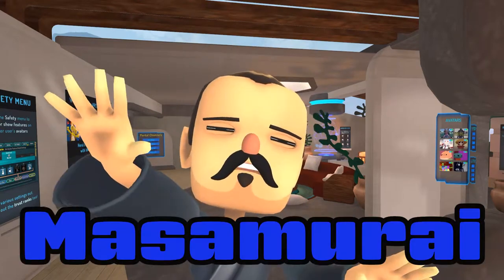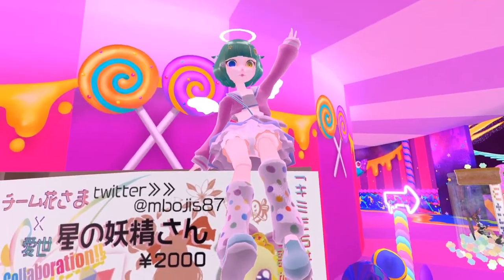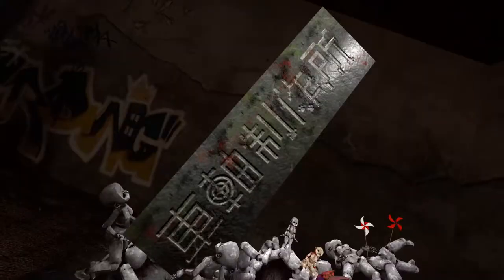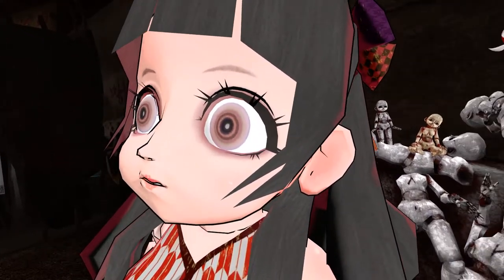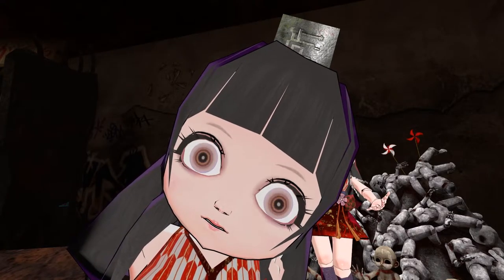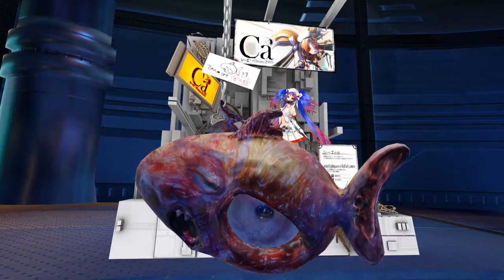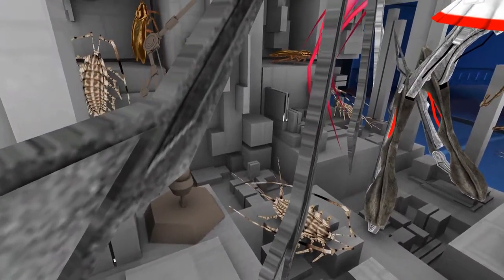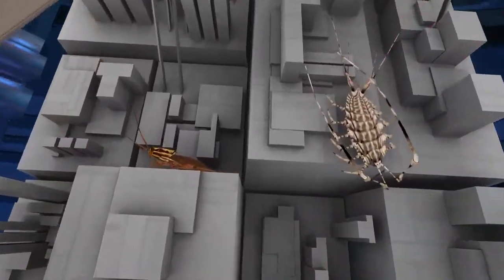#049 Top 3 terrifying booth in Virtual Market 3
Masamurai's personal review of top 3 terrifying booth in Virtual Market 3!